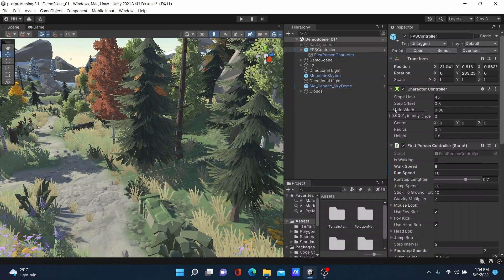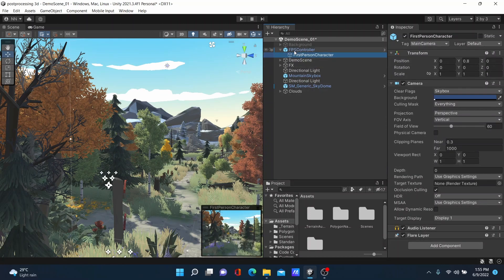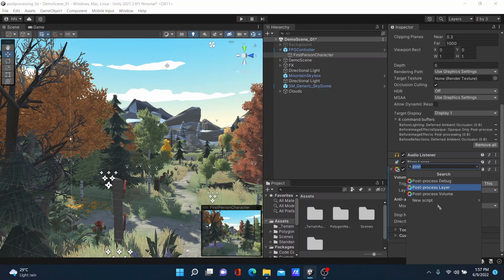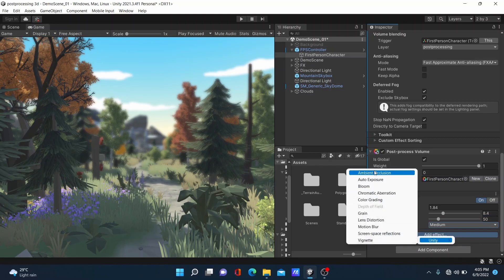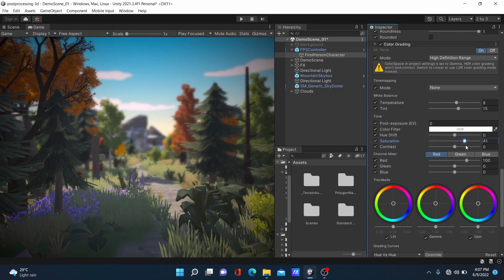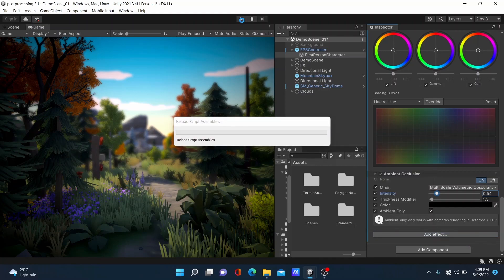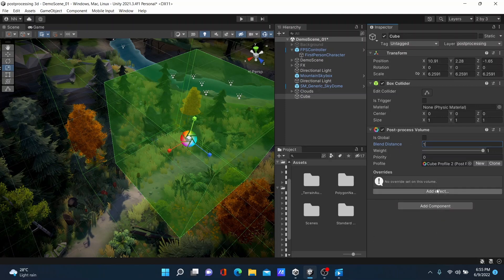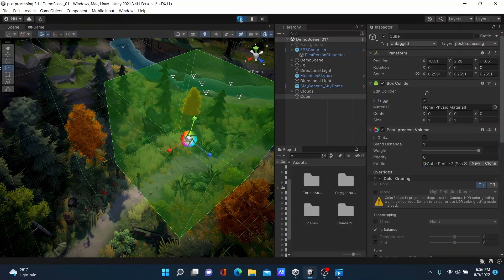How to add post processing in unity 3d projects (built in render pipeline)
In this video, we'll look at how to use Unity's Post-Processing Stack to dramatically improve the look of our project's visuals.

We look at how to get started with post-production and create a realistic auto-exposure effect.

We also look at how to use the depth of field effect to give our camera a tilt-shift effect.